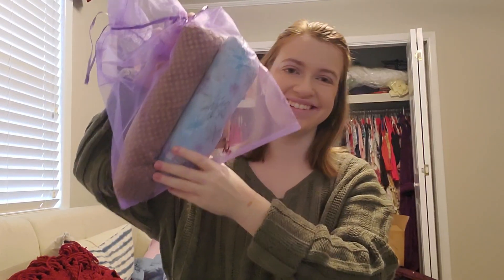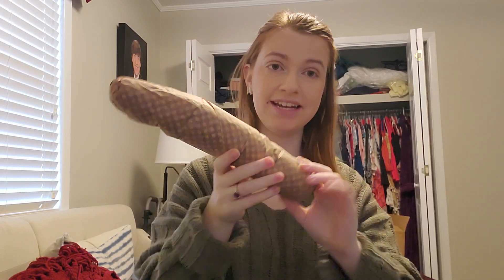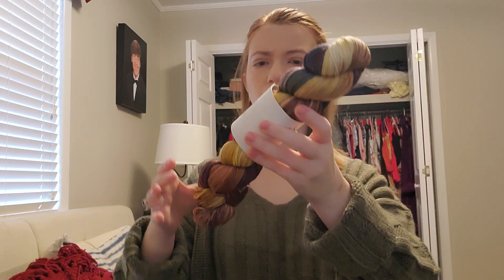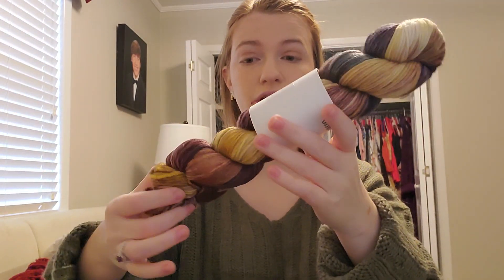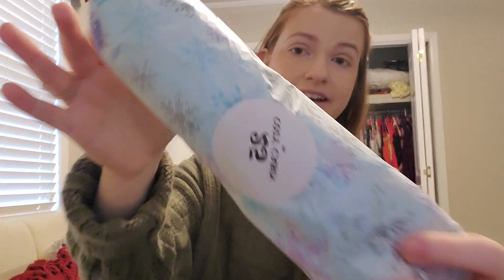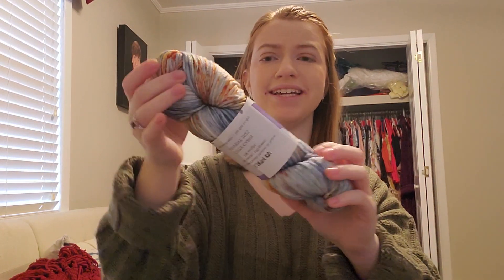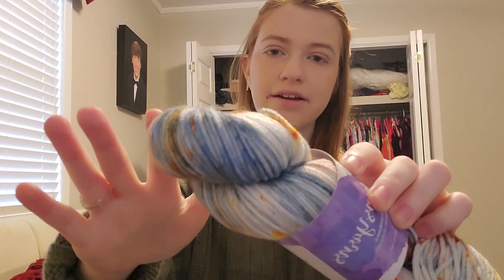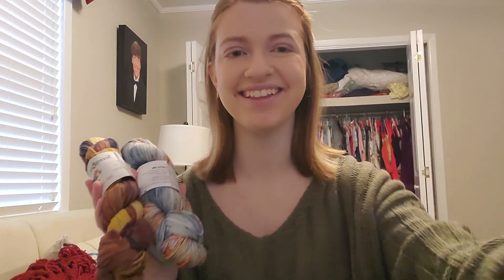Opening the Twenty-Fifth Day of the Advent Calendars!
It's time to open Day 25 of the Advent calendars!

Yarn: TeenyButton Studio, Lofty Loops Yarn